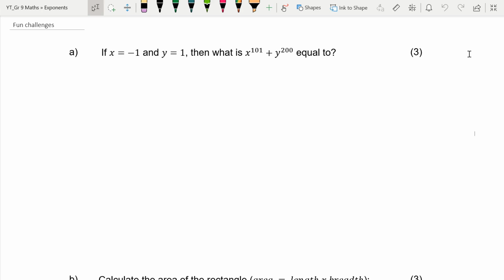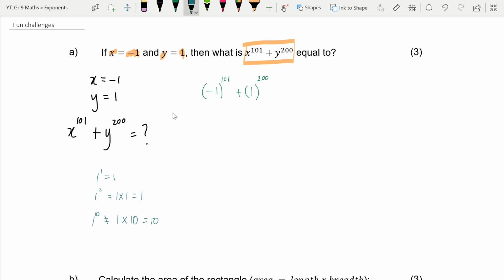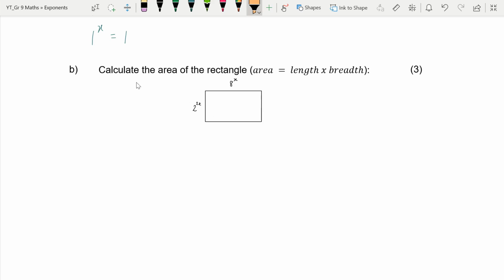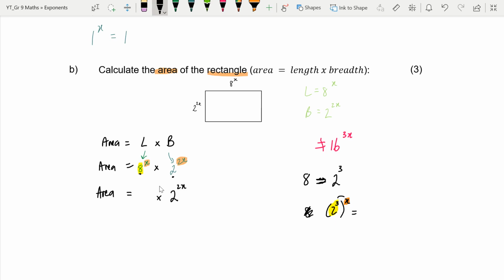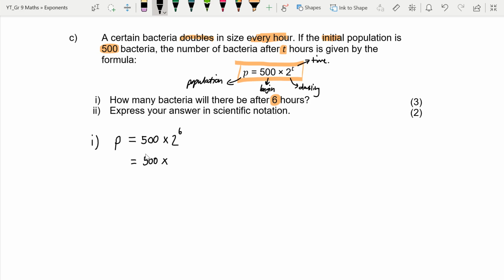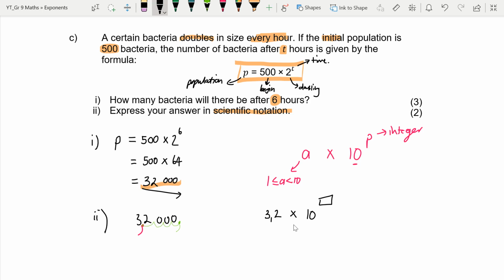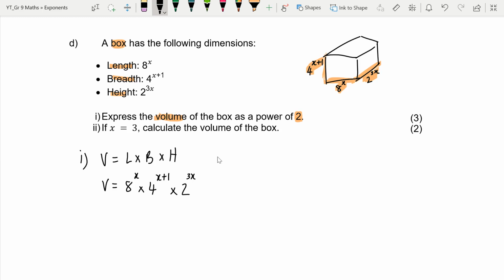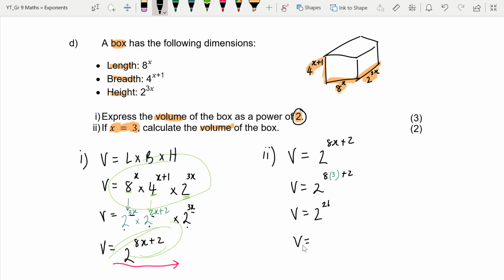Grade 9 Exponents | Fun Challenges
Are you ready to think outside the box? 😜

In this video, we tackle an interesting exponent problem where we combine different maths concepts like area, perimeter, and exponents. These aren’t your typical routine questions—these challenges push you to spot patterns and truly understand the concepts instead of just relying on your calculator.

👉 Try solving the problem on your own before I walk through the solution!